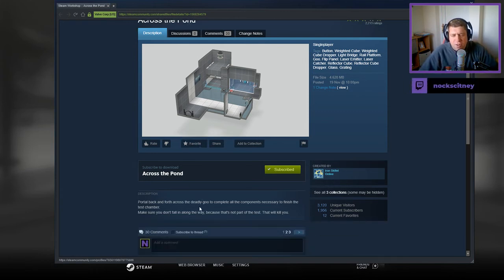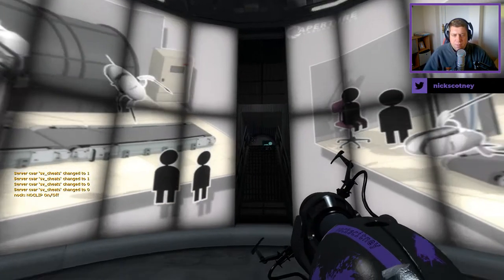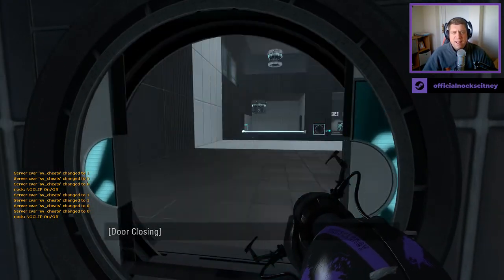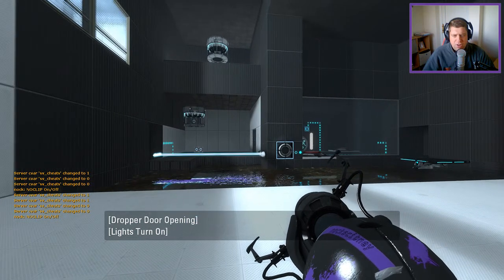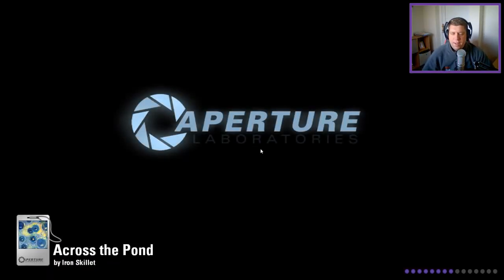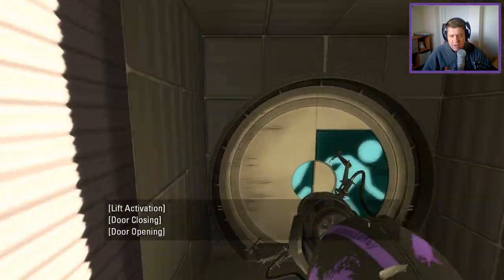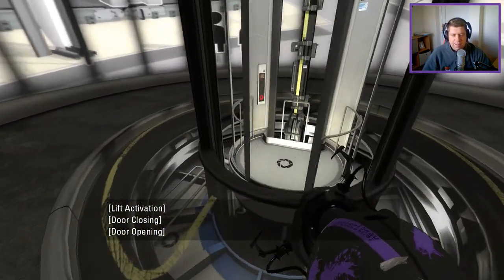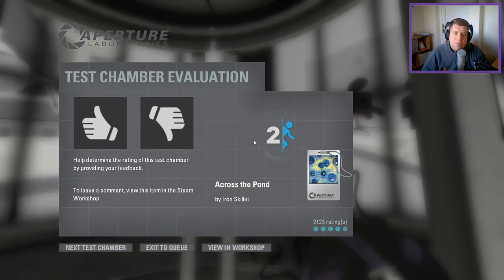[Portal 2] "Across the Pond" by Iron Skillet